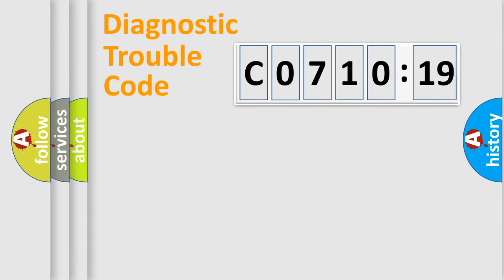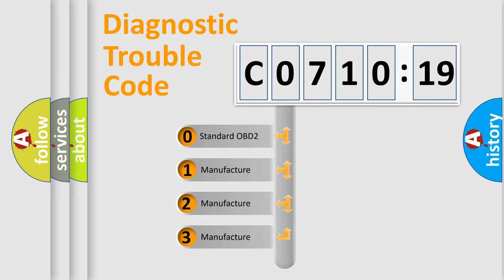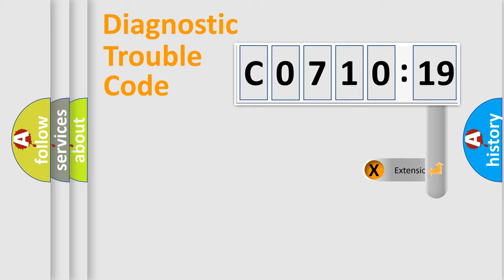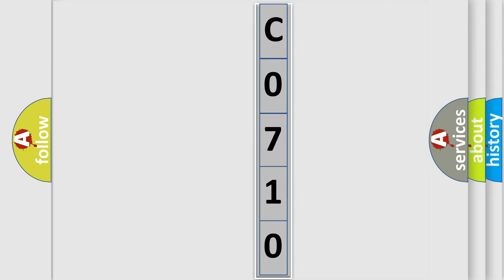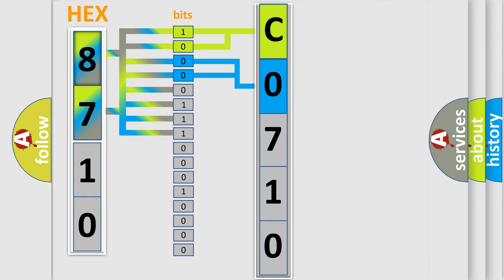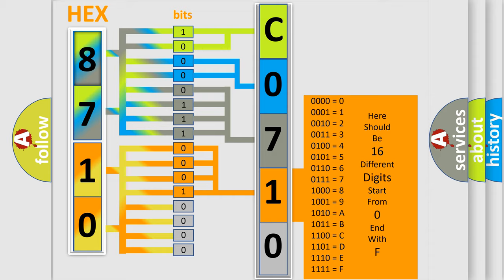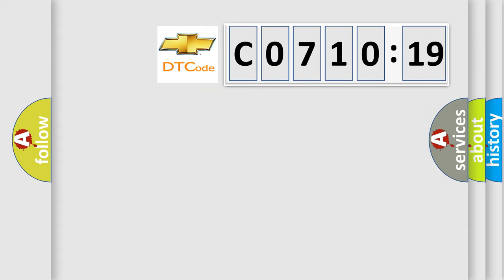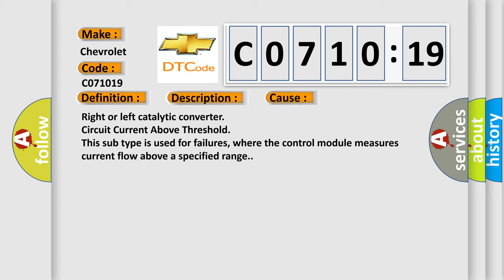DTC Chevrolet C0710-19 Short Explanation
Contents:
0:21 Basic DTC analysis according to OBD2 protocol standard.
1:48 Insight into programming
2:58 A diagnostically understandable description of the Diagnostic Trouble Code
3:05 Basic error definition

Make:
Chevrolet
Code:
C0710 19
Definition:
Right or Left Catalytic Converter is Insufficient
Description:
Exhaust system malfunction Right or left catalytic converter is insufficient
Cause:
Right or left catalytic converter
Failure Type:
Circuit Current Above Threshold
This sub type is used for failures, where the control module measures current flow above a specified range.